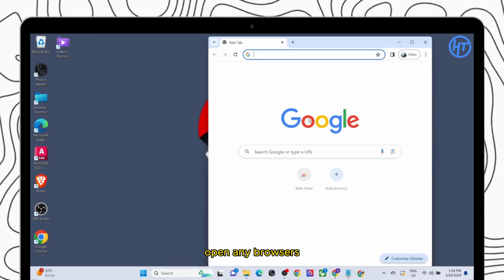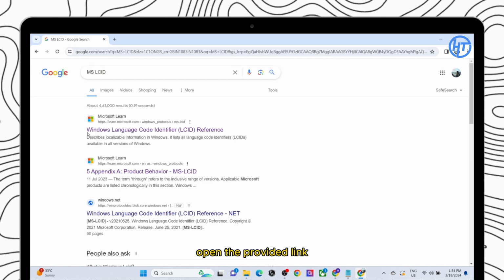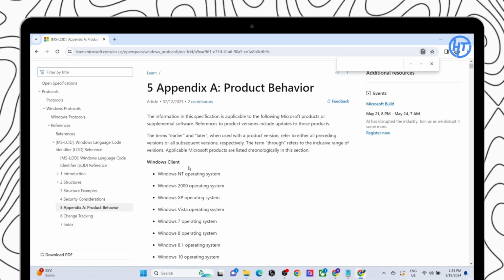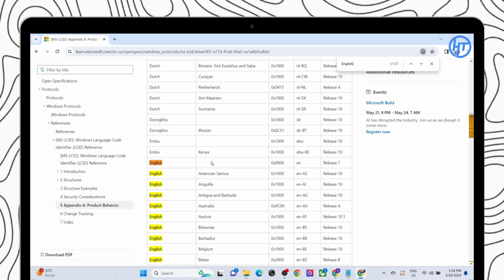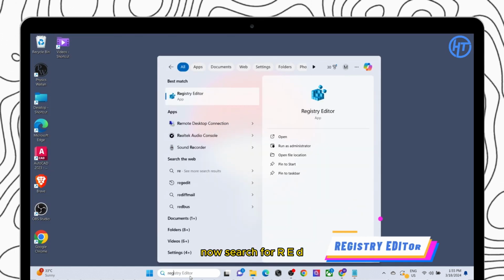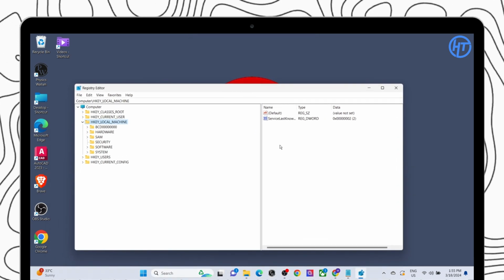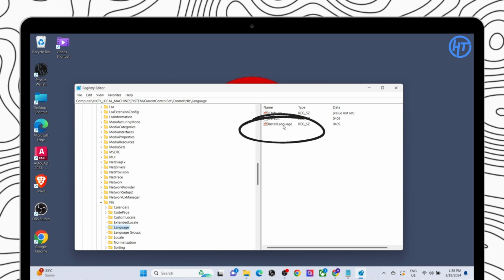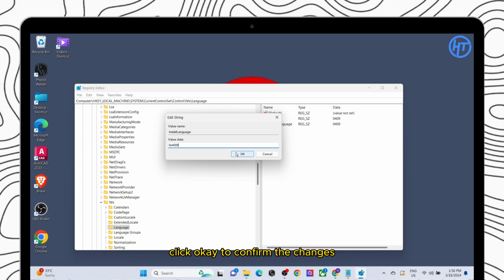FIX -Your Windows License Only Supports One Display Language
Stuck with "One Display Language" License? Speak Your Mind in Windows!
Is your Windows license restricting you to a single display language? Don't be limited! This video equips you with solutions to unlock multiple language options, letting you customize your Windows experience.  (Note: This may not apply to Windows Home Single Language edition).

In this video, you'll discover:

The reason behind the "One Display Language" limitation: Understand the licensing restrictions.
2 Solutions to Break the Language Barrier:
Method 1 (For Tech-Savvy Users): Edit the registry to unlock additional languages. (Caution: Proceed with care, following our detailed instructions).
Method 2 (For Everyone): Upgrade your Windows edition (if applicable) to gain access to multiple languages. (We'll discuss upgrade options).
Bonus Tip: Explore alternative methods for displaying content in different languages within Windows.
This video is perfect for you if:

You're frustrated with the limited language options in your Windows settings.
You want to access your OS and applications in your preferred language.
You need a clear guide to navigate the language settings in Windows.

P.S. Share your experience with the "One Display Language" limitation and how this video helped you in the comments below! windows language multiplelanguages fix tutorial techtricks settings registry (use cautiously)

Additional notes:

Consider adding timestamps for specific solutions (Method 1 & 2) and the bonus tip.
Clearly state a disclaimer for using the registry editing method (proceed with caution).
Include relevant keywords for search, including "windows language change", "fix windows one display language", and "windows language pack".